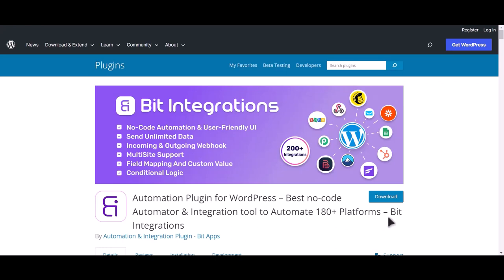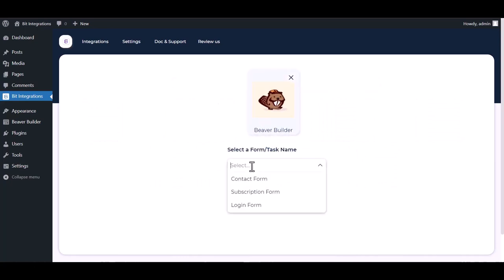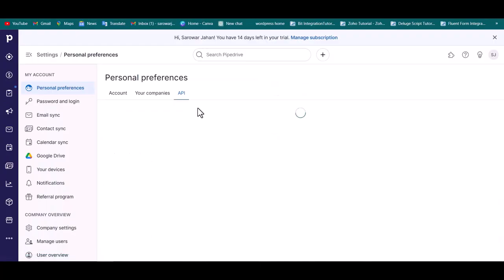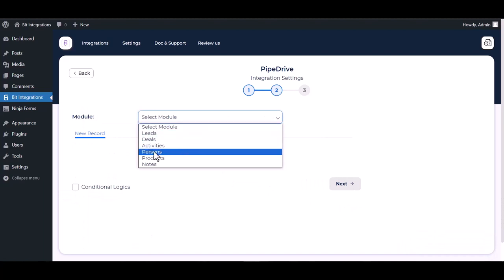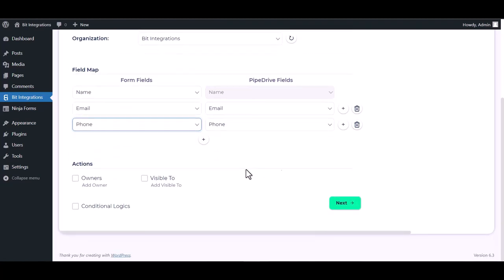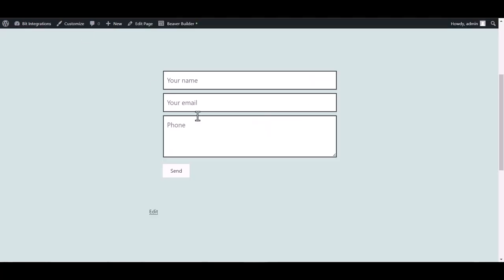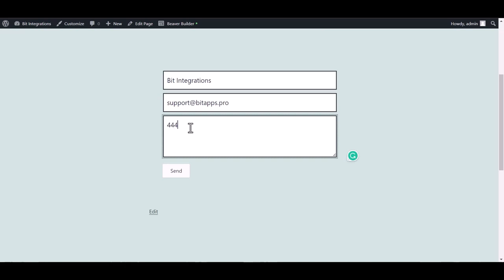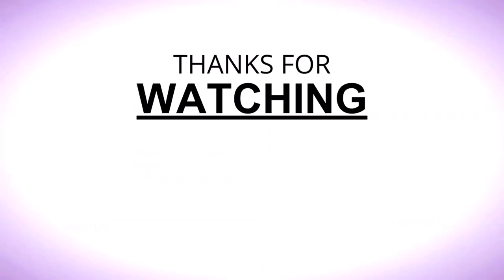Integrating Beaver Builder Form with Pipedrive | Step-by-Step Tutorial | Bit Integrations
🔗 Ready to supercharge your CRM strategy? Immerse yourself in our comprehensive tutorial showcasing the flawless integration of Beaver Builder Form with Pipedrive, a top-tier CRM platform. Discover the simplicity of connecting these two powerful tools through the Bit Integrations WordPress plugin.

Embark on a guided journey as we break down the step-by-step process of integrating Beaver Builder Form submissions with Pipedrive, enabling you to leverage form data for more efficient CRM management. Bid farewell to manual data handling and usher in automated workflows for heightened CRM efficiency.

Key Highlights:
✅ In-depth tutorial on seamlessly integrating Beaver Builder Form with Pipedrive using Bit Integrations for WordPress.
✅ Harness the potential of your form data to optimize customer relationship management with Pipedrive.
✅ Elevate your CRM strategy through streamlined automation and increased productivity.

Ready to revolutionize your CRM approach?

Whether you're a business owner, marketer, or CRM enthusiast, this integration empowers you to seamlessly merge Beaver Builder Form with Pipedrive. Watch now to revolutionize your CRM efforts!